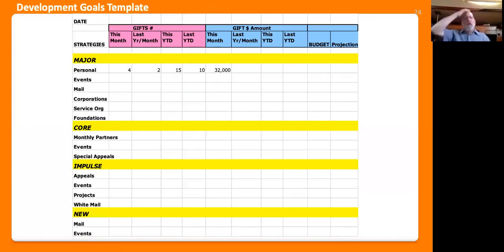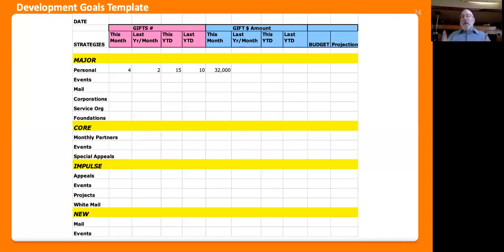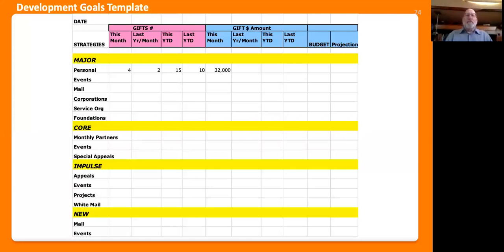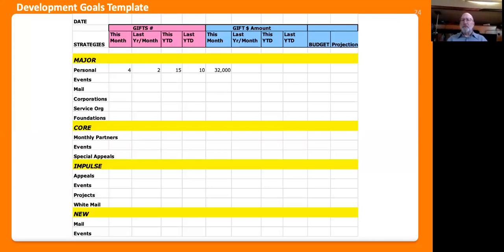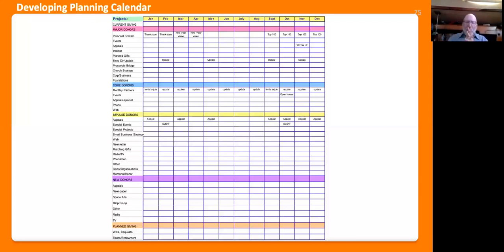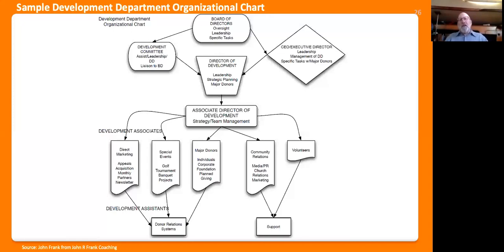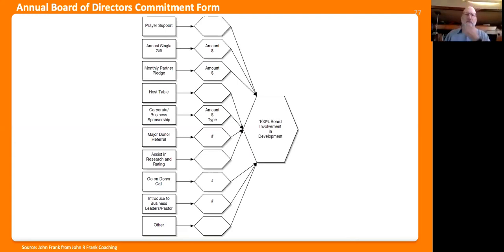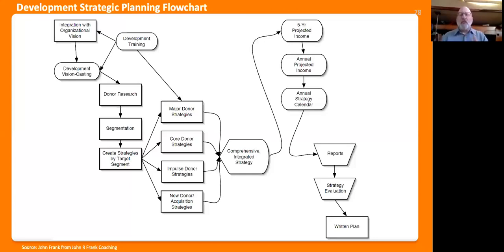Nonprofit Fundraising: Goals, Forecasts, Planning Calendar, Management & Board, John Frank